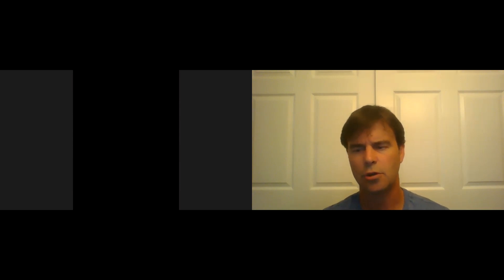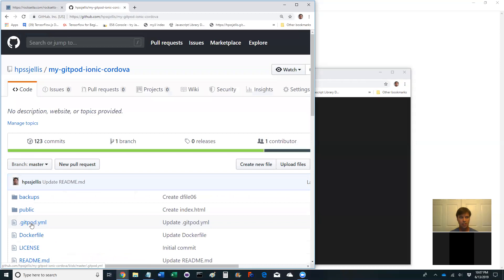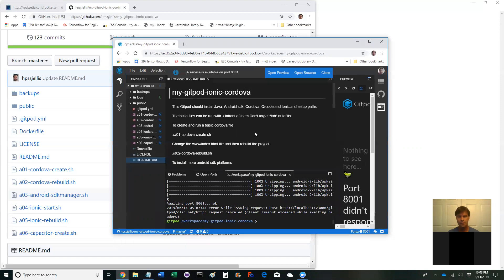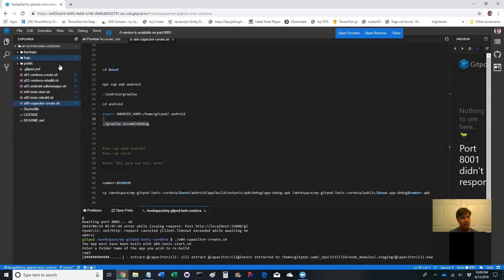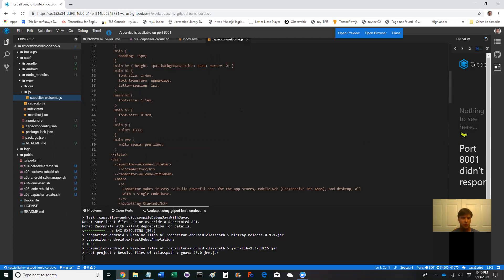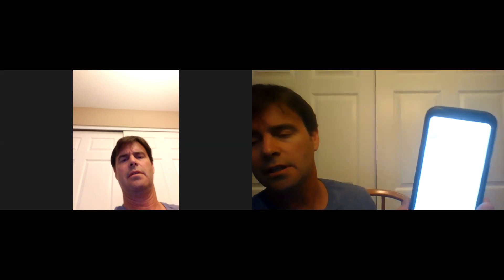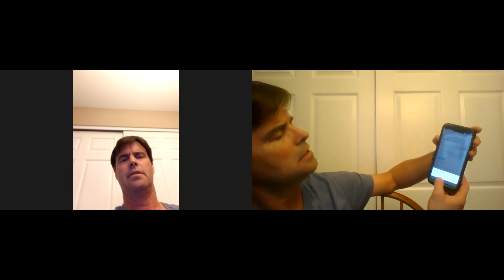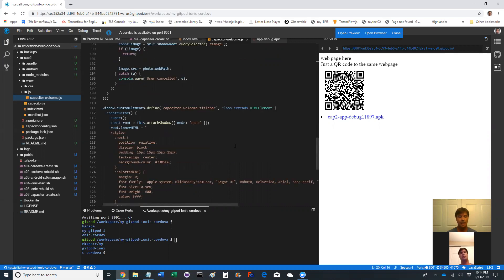Wow an Android App in a few minutes using getCapacitor and Gitpod.io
Setting up the Android SDK and other software to use Apache Cordova, Phonegap, Ionic or now Capacitor can be a real pain, but with Gitpod.io the process can be automated in the cloud. This video goes through some of the steps to make a Capacitor android App.

Note: Capcitor can generate web pages, android and IOs Apps but also desktop programs for Windows, Linux and Mac using Electron.